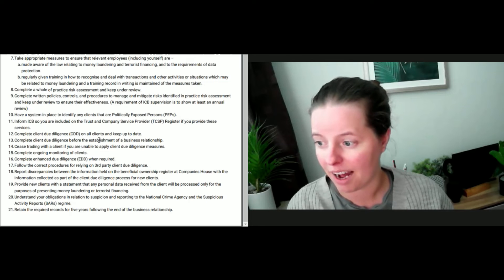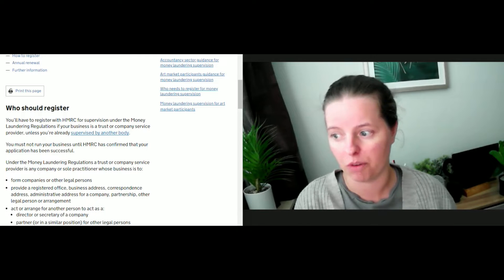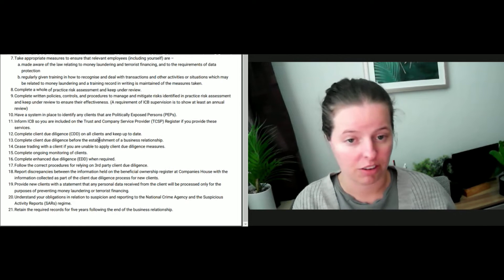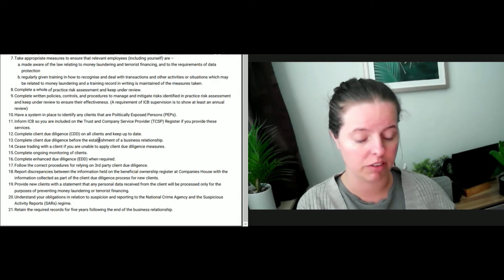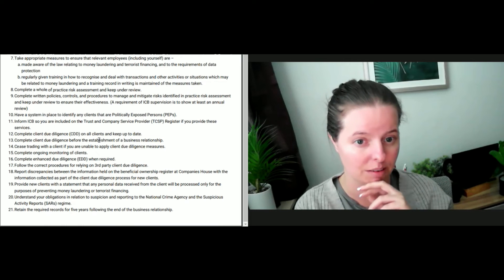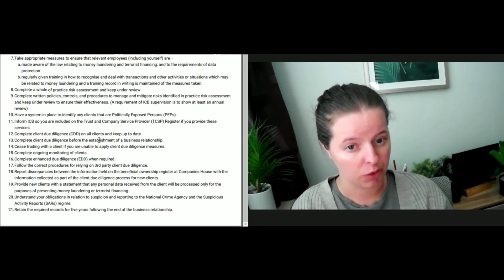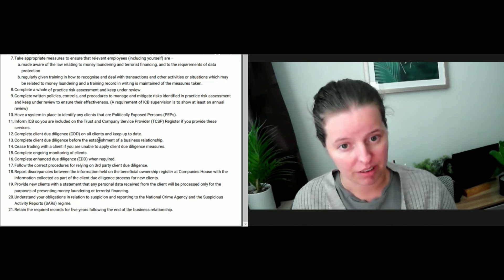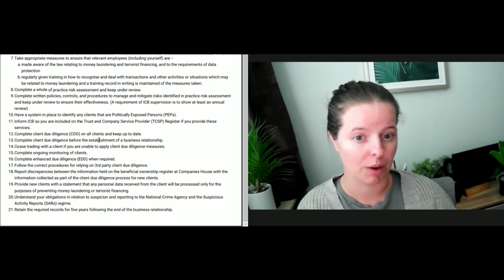AML Tips and Guidance part 2 from a Chartered Accountant following my own AML Inspection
In this mini series part 2 I am going to share with you my own experience with my AML inspection and share my top tips and guidance with you and perhaps this may be a little bit of a refresher around AML and good AML practices. The views expressed in this video are my own. This video highlights those specific to ICB but is applicable to other governing bodies. in this video I discuss documenting processes such as PEP understanding, EDD undertaken (enhanced due dilligence) amongst other items.

AML is applicable whether you are with the AAT, ICB, ICAEW, ACCA, ATT, CIMA, CIPFA or other and is a vital part of ensuring that you are compliant with your governing body.

Here is a link to the AML checklist which is publicly available

I will do my best to answer each question :).